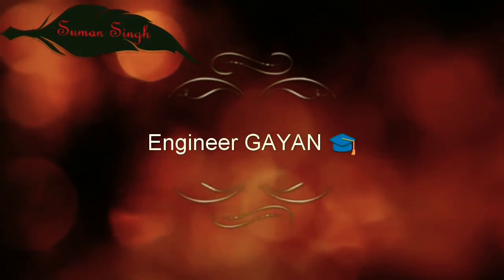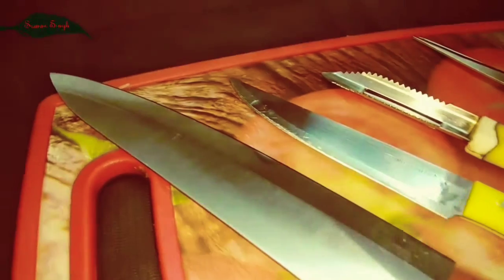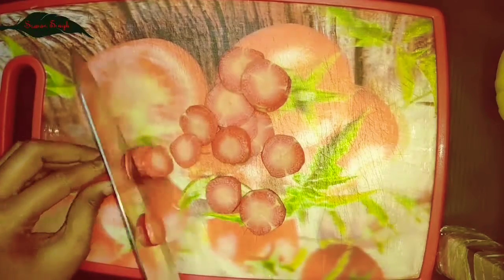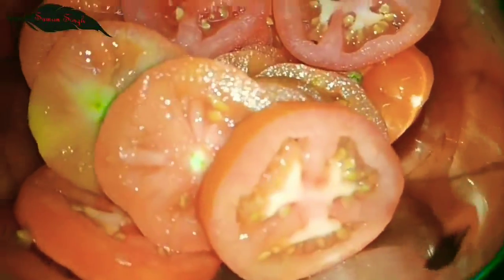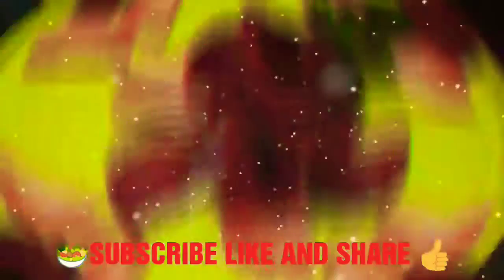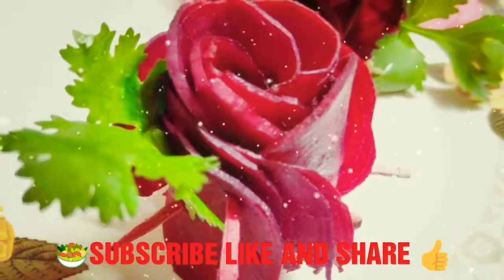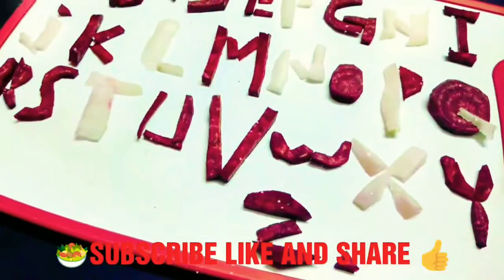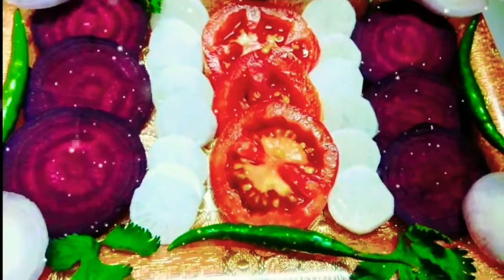Beautiful Fruit salad Decorations🥗 by Engineer GAYAN 🎓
SALAD
A salad is a dish consisting of a mixture of small pieces of food, usually vegetables.However, different varieties of salad may contain virtually any type of ready-to-eat food. Salads are typically served at room temperature or chilled, with notable exceptions such as the south German potato salad which is served warm.

Garden salads use a base of leafy greenssuch as lettuce, arugula/rocket, kale or spinach; they are common enough that the word salad alone often refers specifically to garden salads. Other types include bean salad, tuna salad, fattoush, Greek salad(vegetable based, but without leafy greens), and sōmen salad (a noodle-based salad). The sauce used to flavor a salad is commonly called a salad dressing; most salad dressings are based on either a mixture of oil and vinegar or a fermented milk product like kefir.

Salads may be served at any point during a meal:

Appetizer salads—light, smaller-portion salads served as the first course of the meal.

Side salads—to accompany the main course as a side dish.

Main course salads—usually containing a portion of a high-protein food, such as meat, fish, eggs, legumes, or cheese.

Dessert salads—sweet versions containing fruit, gelatin, sweeteners or whipped cream.

Etymology
Green leaf salad with salmon and bread

The word "salad" comes from the Frenchsalade of the same meaning, from the Latinsalata (salty), from sal (salt). In English, the word first appears as "salad" or "sallet" in the 14th century. Salt is associated with salad because vegetables were seasoned with brineor salty oil-and-vinegar dressings during Roman times. The phrase "salad days", meaning a "time of youthful inexperience" (based on the notion of "green"), is first recorded by Shakespeare in 1606, while the use of salad bar, referring to a buffet-style serving of salad ingredients, first appeared in American English in 1976.

History

The Romans and ancient Greeks ate mixed greens with dressing, a type of mixed salad Salads, including layered and dressed salads, have been popular in Europe since the Greek and Roman imperial expansions. In his 1699 book, Acetaria: A Discourse on Sallets John Evelyn attempted with little success to encourage his fellow Britons to eat fresh salad greens.Mary, Queen of Scots, ate boiled celery root over greens covered with creamy mustard dressing, truffles, chervil, and slices of hard-boiled eggs.

Oil used on salads can be found in the 17th century colony of New Netherland (later called New York, New Jersey and Delaware). A list of common items arriving on ships and their designated prices when appraising cargo included "a can of salad oil at 1.10 florins" and "an anker of wine vinegar at 16 florins".In a 1665 letter to the Director of New Netherland from the Island of Curaçao there is a request to send greens: "I request most amicably that your honors be pleased to send me seed of every sort, such as cabbage, carrots, lettuce, parsley, etc. for none can be acquired here and I know that your honor has plenty.

Salads may be sold in supermarkets, at restaurants and at fast food chains. In the United States, restaurants will often have a "salad bar" with salad-making ingredients, which the customers will use to put together their salad.Salad restaurants were earning more than $300 million in 2014. At-home salad consumption in the 2010s was rising but moving away from fresh-chopped lettuce and toward bagged greens and salad kits, with bag sales expected to reach $7 billion per year.

Types of salad

A salad can be composed (with the ingredients specifically arranged) or tossed (with the ingredients placed in a bowl and mixed).

Green salad
A green salad

A green salad or garden salad is most often composed of leafy vegetables such as lettucevarieties, spinach, or rocket (arugula). If non-greens make up a large portion of the salad it may be called a vegetable salad instead of a green salad.